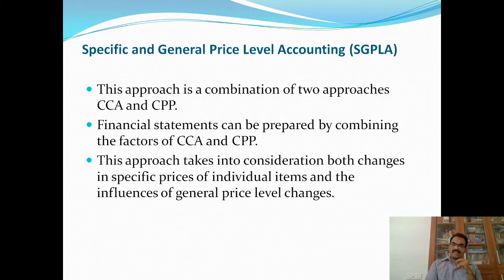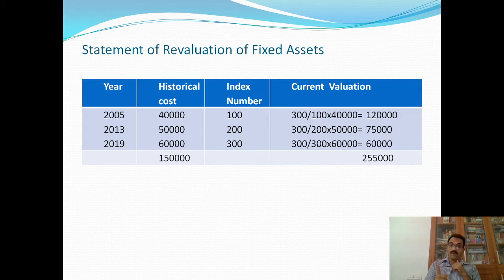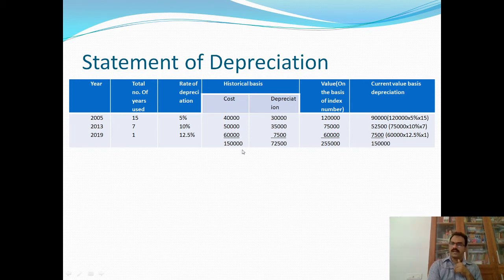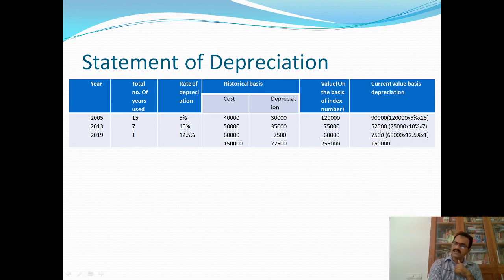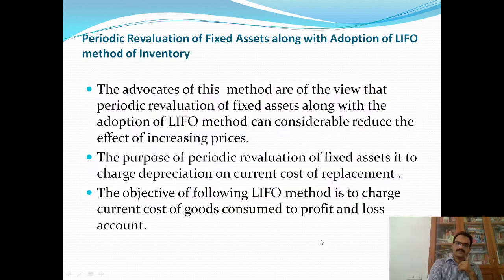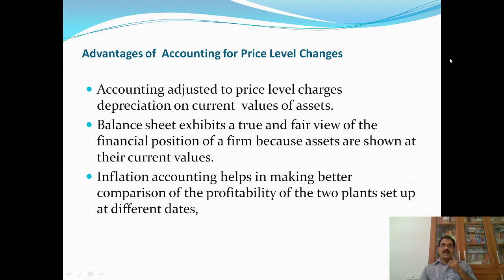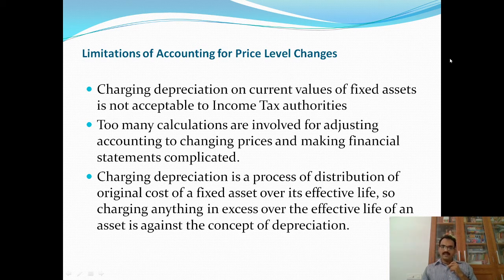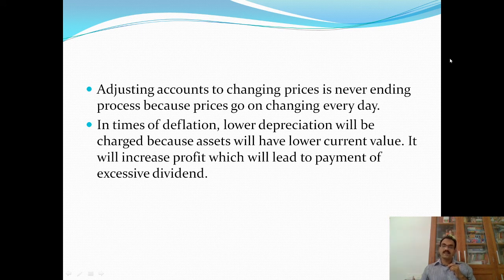Advantage of Inflation ccounting